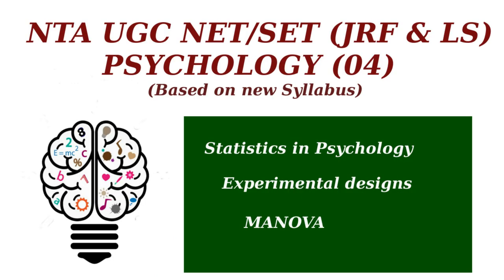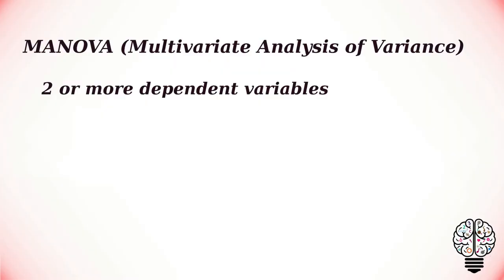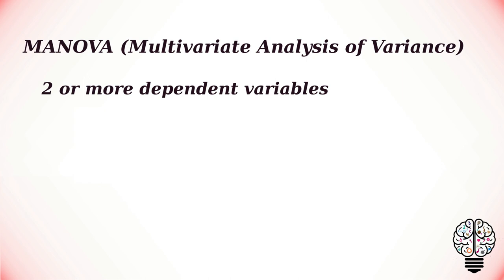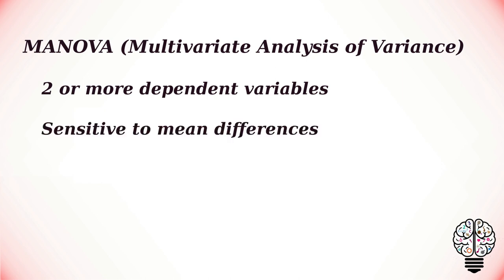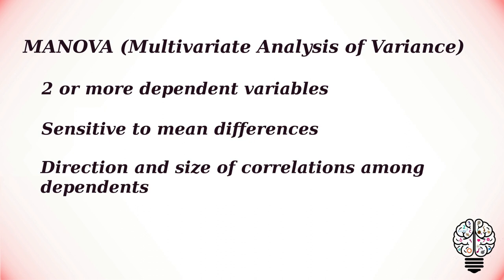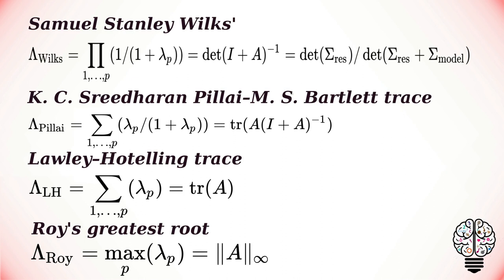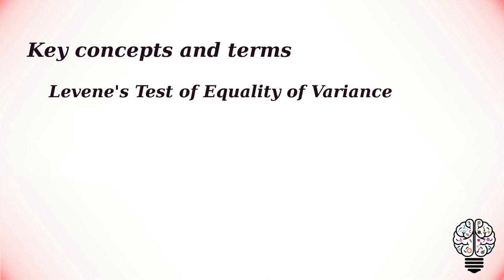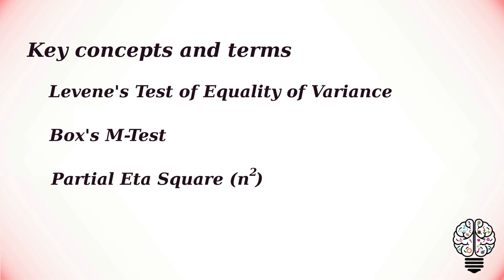MANOVA | Experimental Designs | Statistics in Psychology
Statistics in Psychology: Experimental Designs - MANOVA